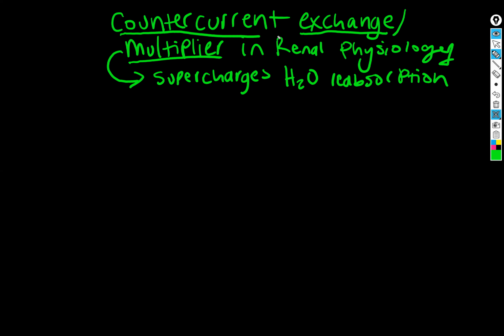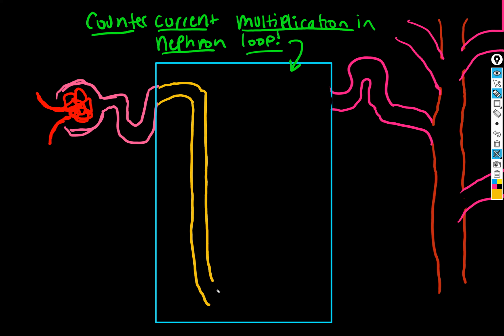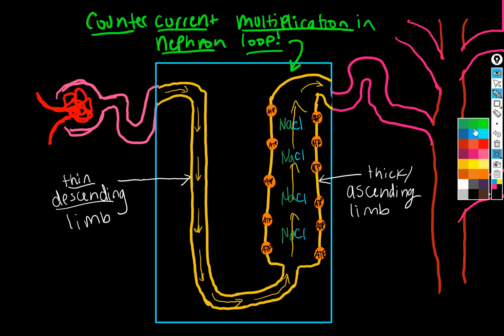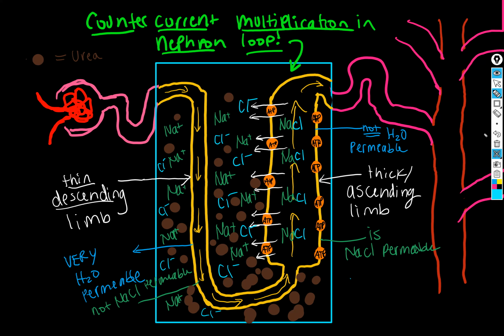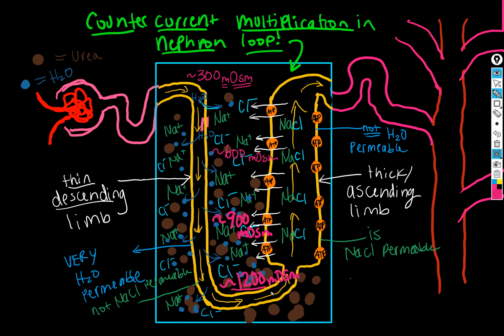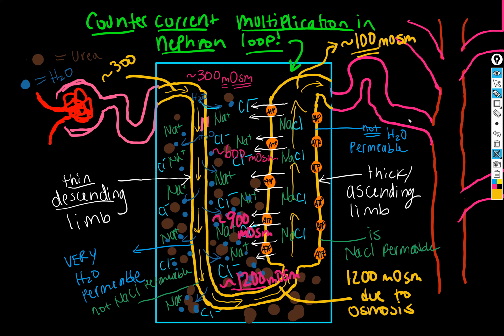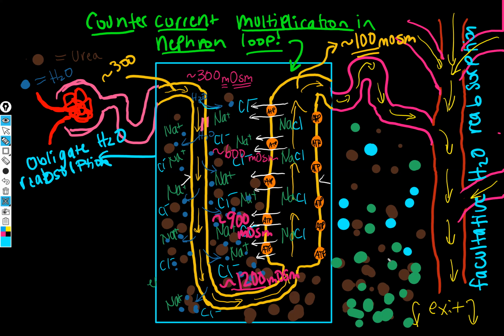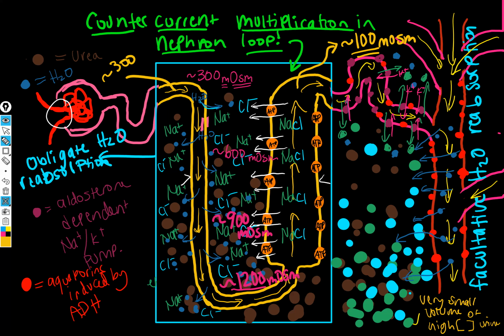facultative vs obligate water reabsorption in the renal tubule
let's take another look at the facultative and obligate water reabsorption in the kidneys!